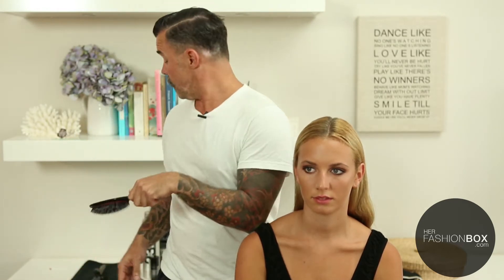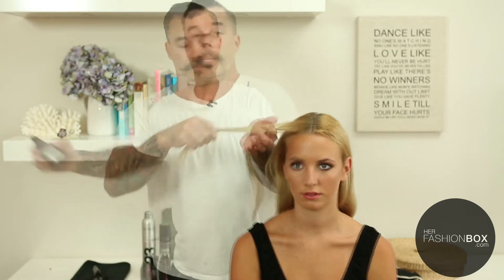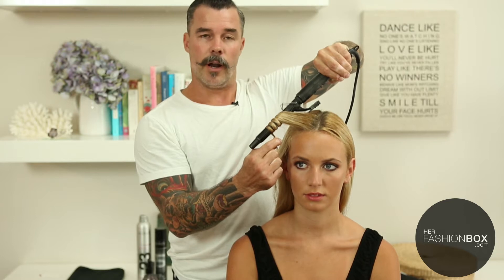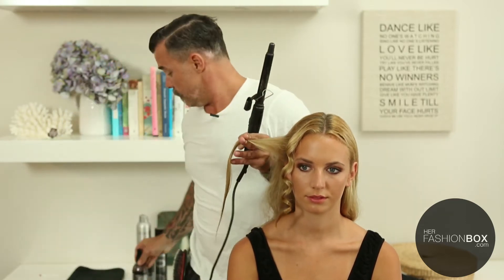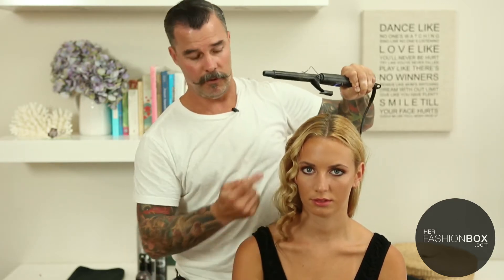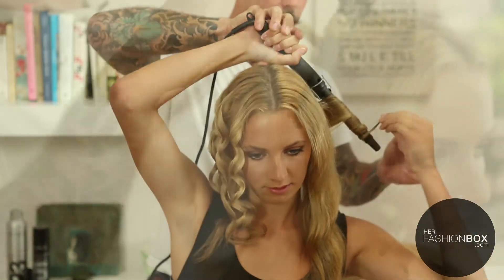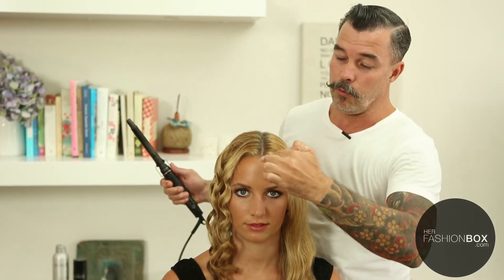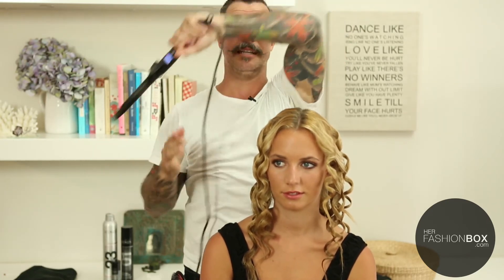HOW TO: Bohemian Waves with Richard Kavanagh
These romantic, red-carpet worthy waves aren't only for the A-listers to don on a night out, you can easily create them yourself at home using these super-simple steps that also feature in Richard Kavanagh's awesome new book, Love Your Hair! Watch how Richard shares with Her Fashion Box, just how easy this beautiful look can be achieved by you at home.

Don't forget to take a photo of your finished look and hashtag